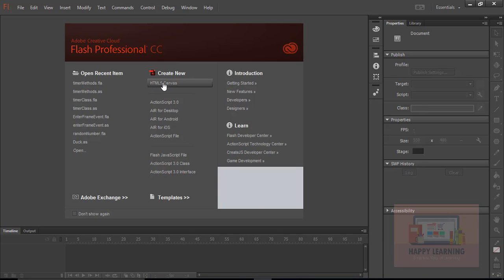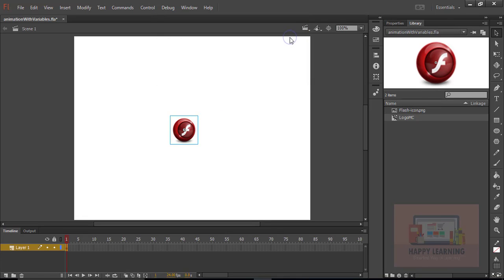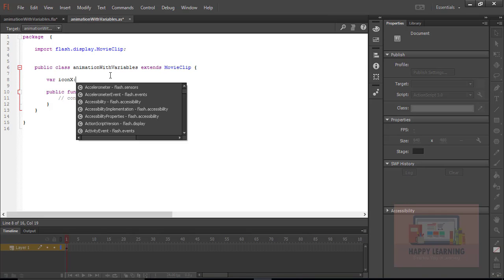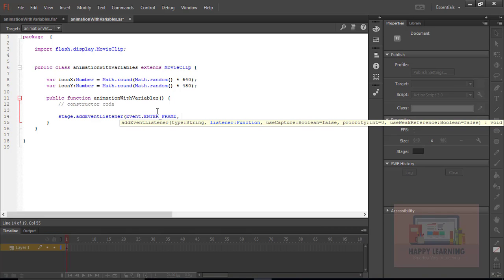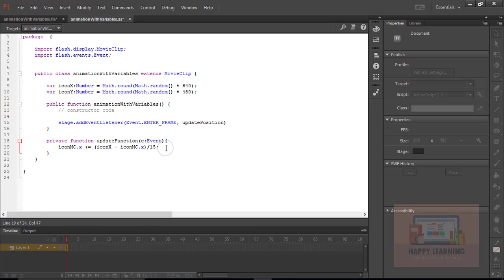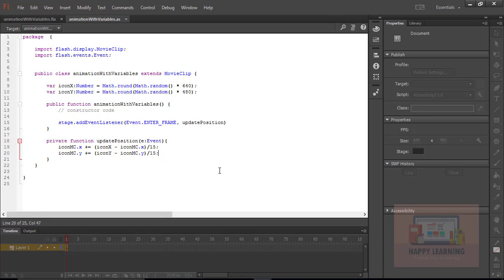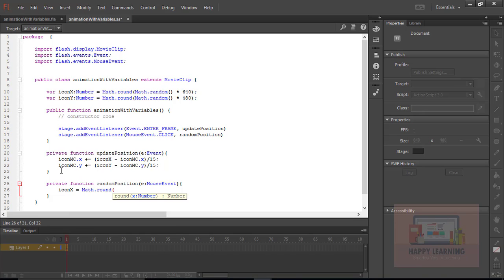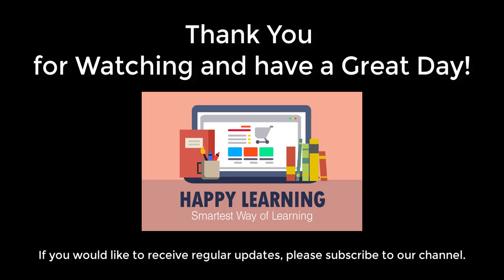Using the AS3 Variables to Create Animation in Flash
Creating Variables in ActionScript 3.0

This was a very short introduction on some of the basic variable concepts used in ActionScript 3.0.

Variables are simply data containers. In order for your program to remember anything you must use a variable to store that piece of information. Variables are created using the var keyword followed by identifier - i.e. the name you would like your variable to be called by.

Number is a specific data type which includes any number you can think of. There are many other types of data in ActionScript beside numbers.